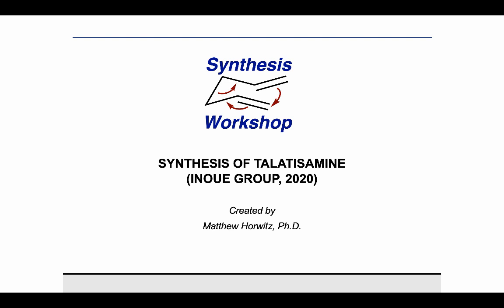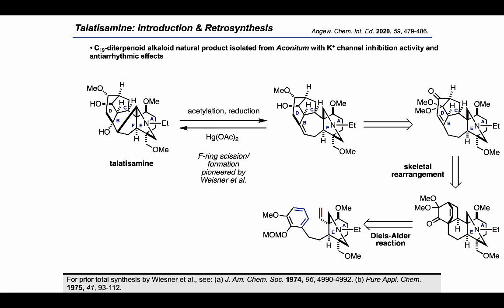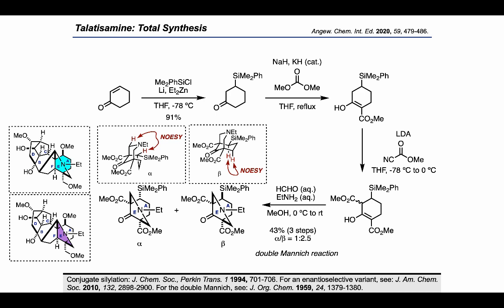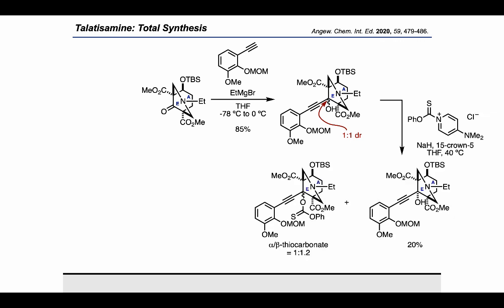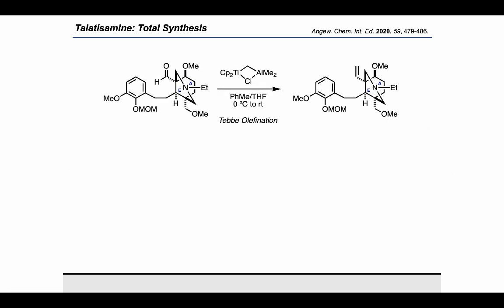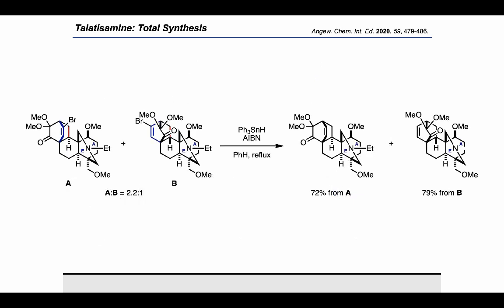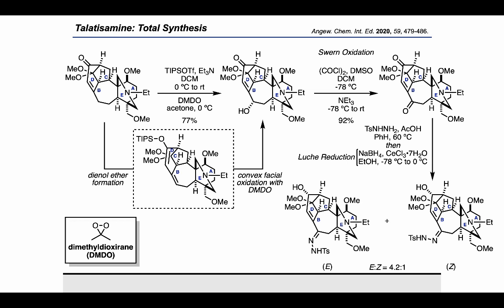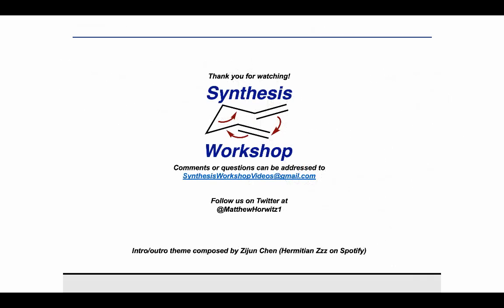Synthesis Workshop: Talatisamine Total Synthesis (Episode 22)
In this Total Synthesis episode, we check out the Inoue group's approach to talatisamine.

Other references (in order of appearance:
For structural work, see: (a) Tetrahedron 1971, 27, 819-822. (b) Acta Crystallogr. Sect. E 2011, 67, o3145-o3146.
For biological activity, see: (a) Neuroscience 2008, 155, 469-475. (b) Neurosci. Lett. 2012, 518, 122-127.
For prior total synthesis by Wiesner et al., see: (a) J. Am. Chem. Soc. 1974, 96, 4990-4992. (b) Pure Appl. Chem. 1975, 41, 93-112.
Conjugate silylation: J. Chem. Soc., Perkin Trans. 1 1994, 701-706. For an enantioselective variant, see: J. Am. Chem. Soc. 2010, 132, 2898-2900. For the double Mannich, see: J. Org. Chem. 1959, 24, 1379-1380.
For more on the Fleming-Tamao oxidation, see: J. Chem. Soc., Chem. Commun. 1984, 29-31.
For other examples of strategically using the Barton-McCombie deoxygenation in total synthesis, see: (a) J. Am. Chem. Soc. 2000, 122, 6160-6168. (b) J. Am. Chem. Soc. 2014, 136, 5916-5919.
For the development of these conditions for ether cleavage, see: Chem. Pharm. Bull. 1980, 28, 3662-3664. For a prior example in total synthesis, see: J. Org. Chem. 1999, 64, 9399—9415.
For more on this bromination, see: Org. Lett. 2015, 17, 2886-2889.
For more on the Wagner-Meerwein rearrangement, see: Chem. Soc. Rev. 2017, 46, 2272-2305.
For more on the allylic diazene rearrangement, see: (a) J. Am. Chem. Soc. 1992, 114, 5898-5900. (b) J. Org. Chem. 2017, 82, 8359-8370.